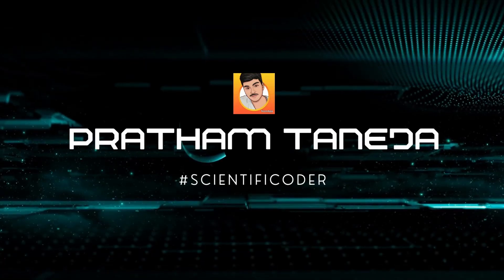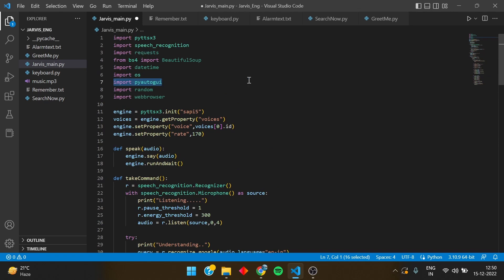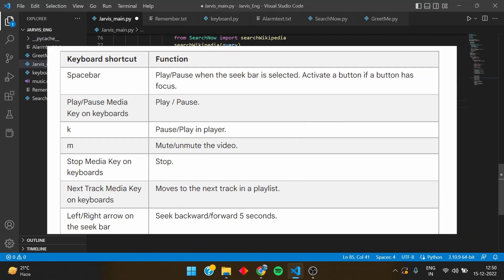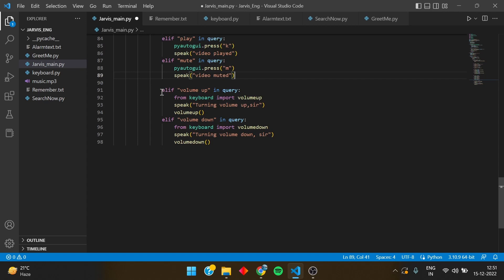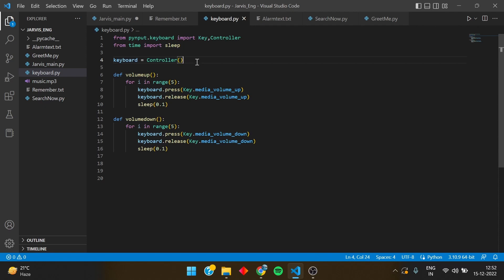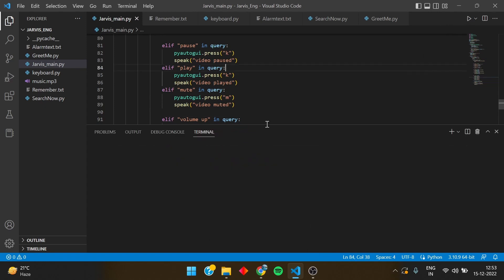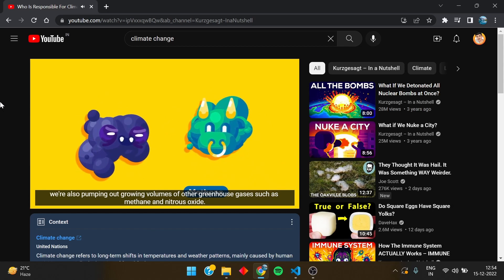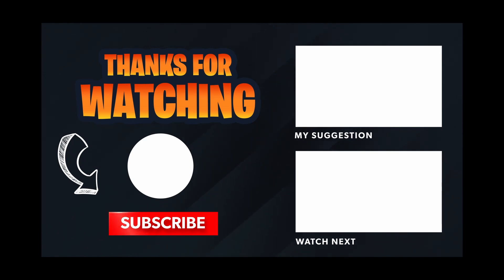Control Entire Youtube through your VOICE | Part 4 | In English | How to Make Jarvis In Python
How to make Personal Desktop Voice Assistant (JARVIS) in python.
This is my one video for the entire Jarvis in python with the source code.
You can check out the full series on my Jarvis playlist. The link is given above..

ABOUT SCIENTIFICODER:-
Hi, I am Pratham and here at scientifcoder I will teach you programming in a very interesting and creative way so that you never ever get bored!
I post videos in Hinglish language which will help you to understand and be a better PROGRAMMER.
Also, I will share some TIPS AND TRICKS which will help students from schools, colleges, and even people who want to learn coding in an exciting way. So get READY TO HAVE FUN!

python project ,
jarvis assistant ,
avi upadhyay,
avi upadhyay jarvis,
afterfirst ,
jarvis python ,
Python,
Jarvis,